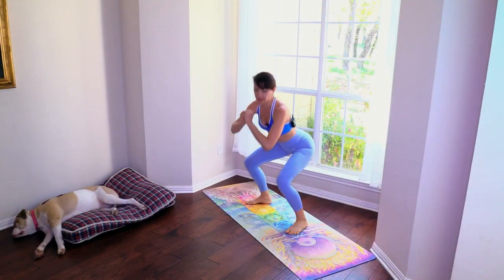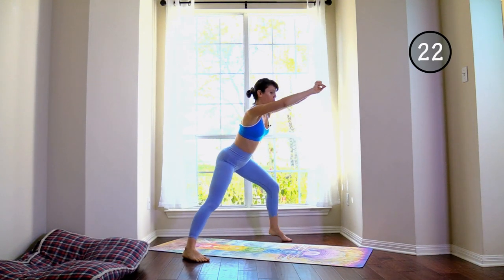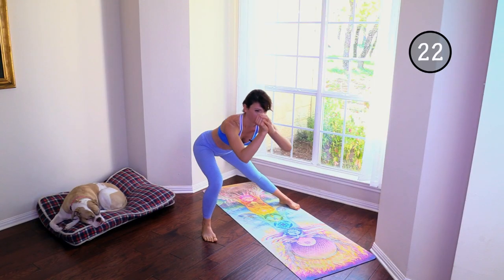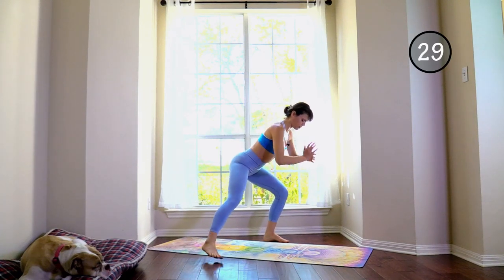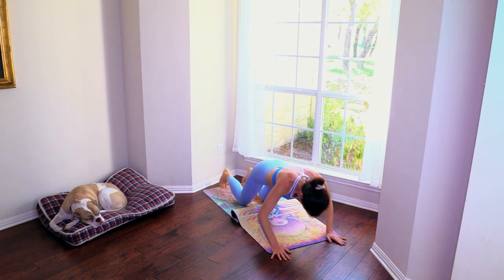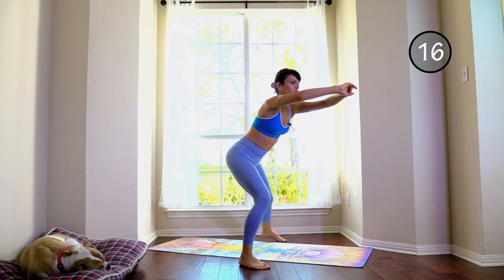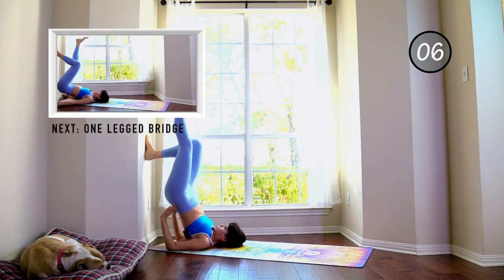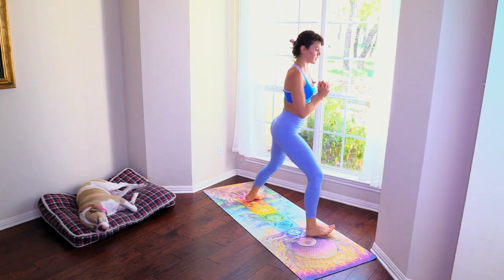Assmazing HIIT Workout | Killer Booty | Ali Kamenova Yoga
BOOTY HIIT WORKOUT. AASMAZING. This workout is part of the Booty Program that started on April 1st on my website. After we did some longer glute isolation and upper body strength workouts on Monday and Tuesday - a HIIT WEDNESDAY is so needed.
Low squat spin jumps with side kick. - Targetting the entire booty and the side booty for a rounder bum.
Side Lunge plus 3 pulses, 3 deadlifts and 3 jumps all in side lunge jumps.
Wall Bridges - One leg at a time.
Rocking boat. It builds the back, hamstrings and glutes and it is BRUTAL.
Thank you for practicing with me!
Love